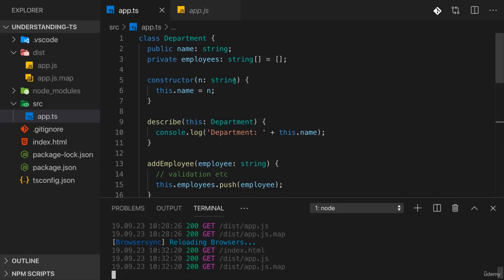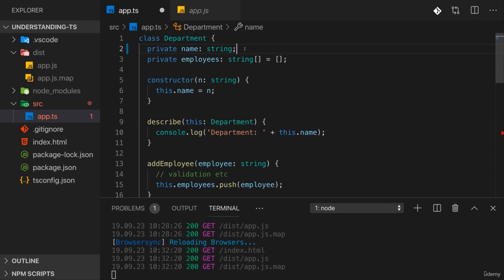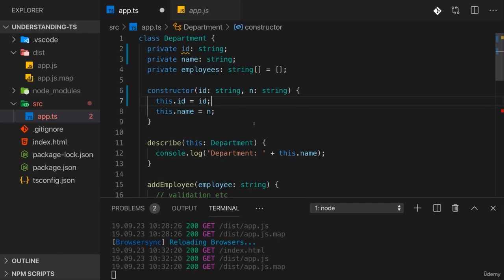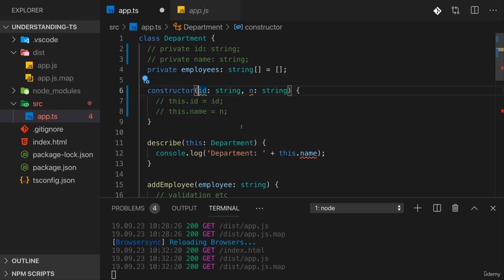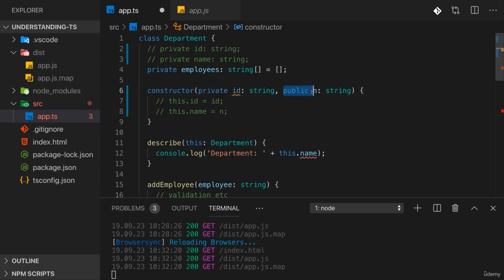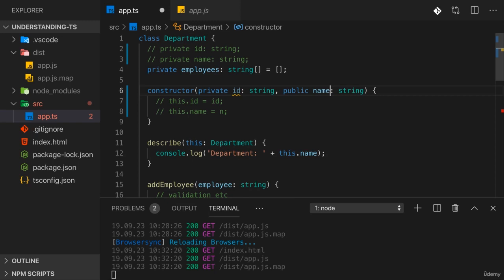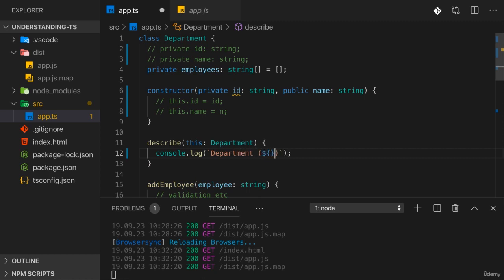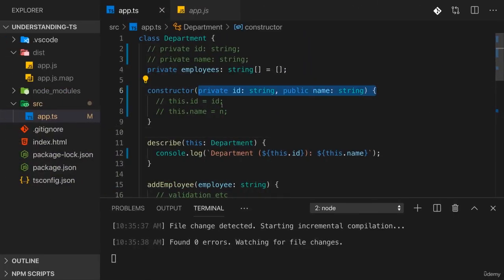7 Shorthand Initialization